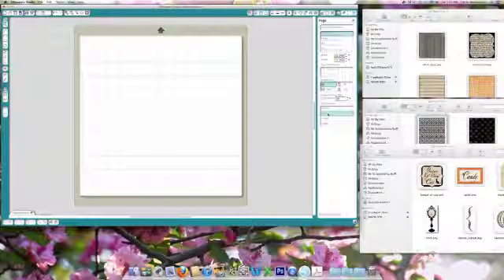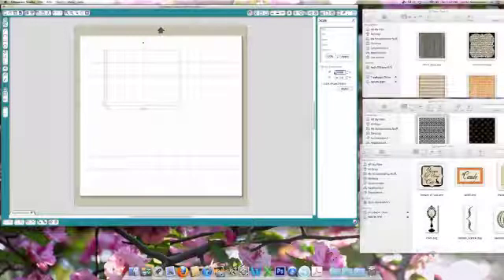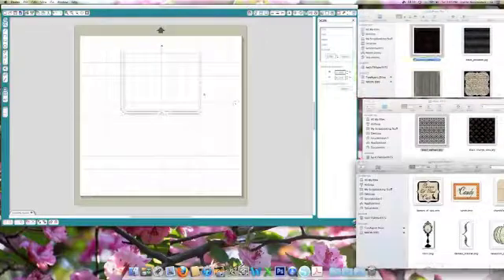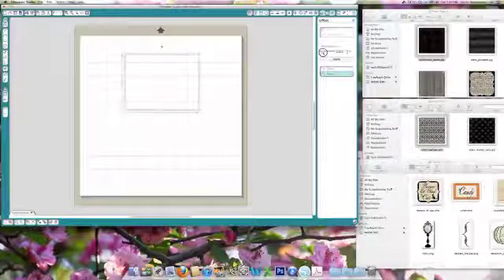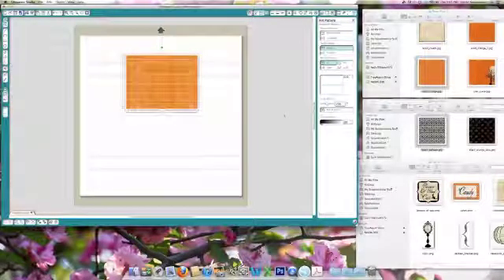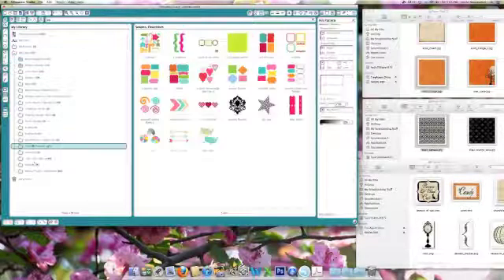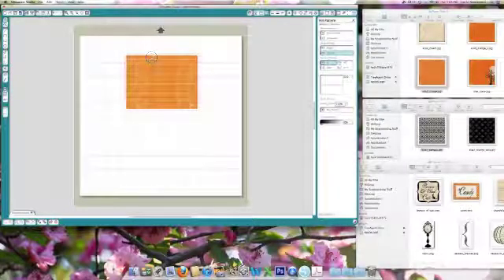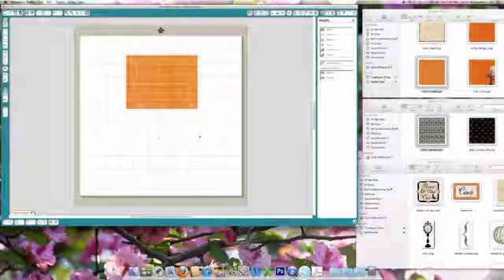Create a card using the Silhouette Software & a digital kit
How I use Digital Kits to make Cards using the Silhouette Cameo